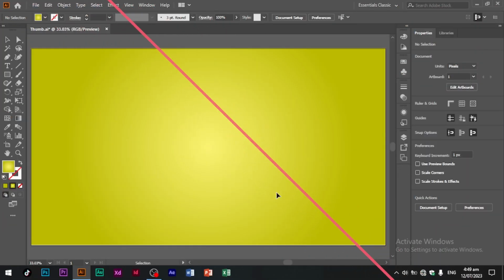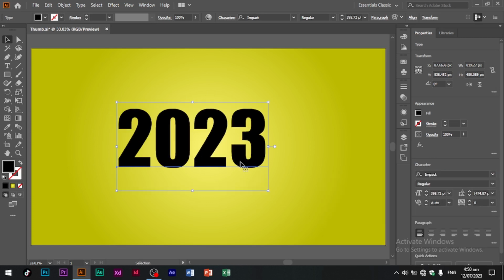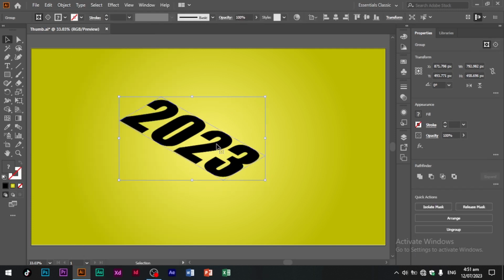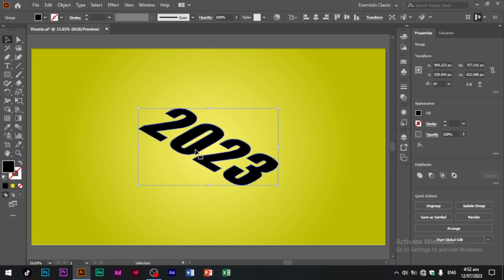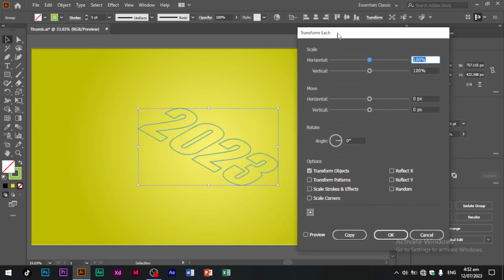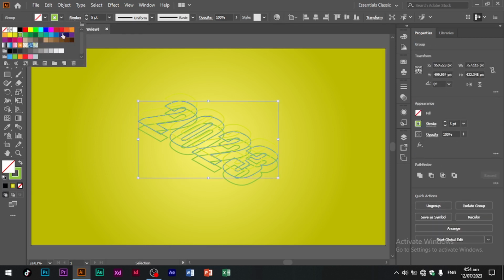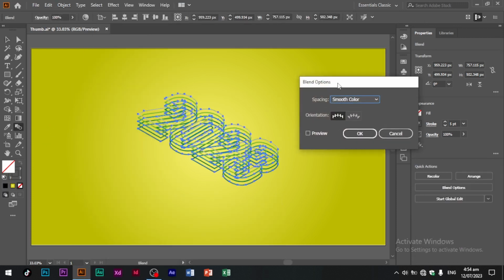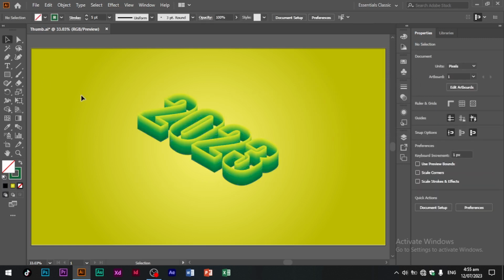How to create 3D Blend Text effect in Adobe Illustrator | Beginner Tutorial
In this video I'm gonna show you how you can create an amazing 3D text blend effect in Photoshop.